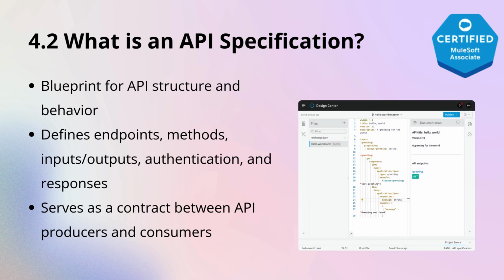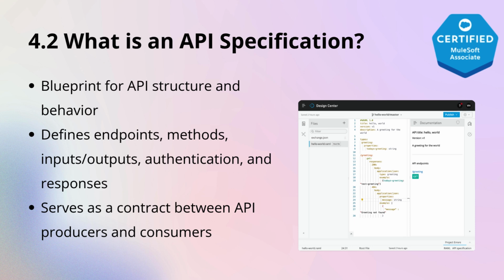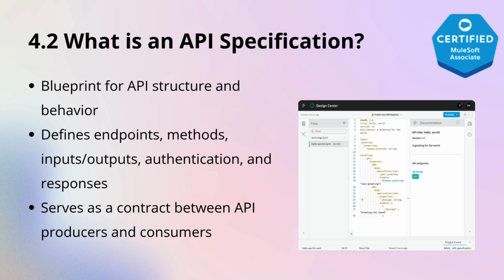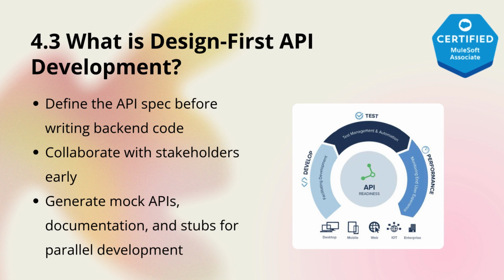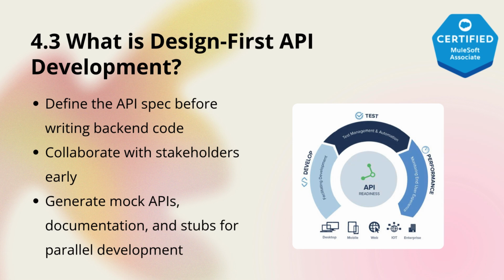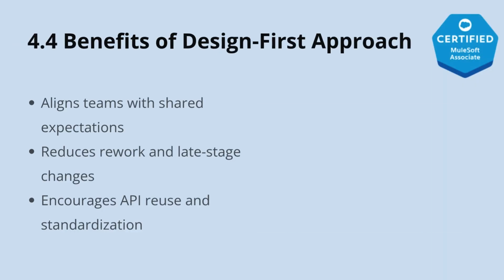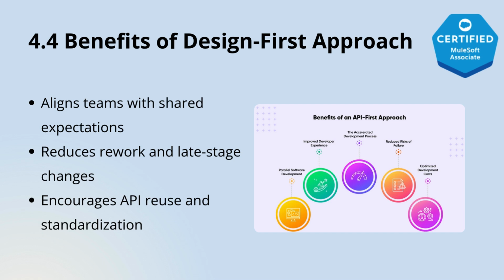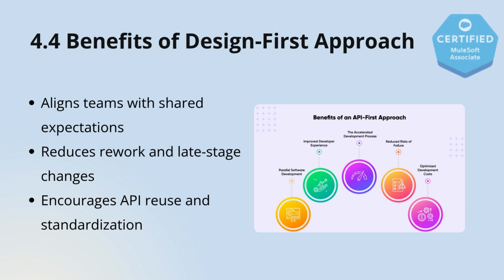Salesforce Certified MuleSoft Associate - Certification Exam Full Course Vol. 4.3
Why API-Led Connectivity Matters – Salesforce MuleSoft Associate
This video explores the importance of API-led connectivity—a foundational concept for the Salesforce Certified MuleSoft Associate exam. Discover how system, process, and experience APIs help unlock data, enable reuse, and streamline integration across systems. Ideal for exam prep and understanding real-world integration strategies with MuleSoft Anypoint Platform.